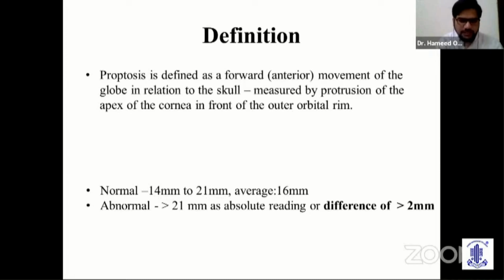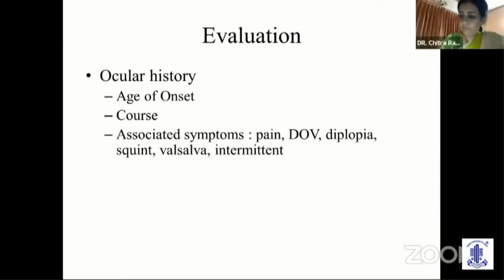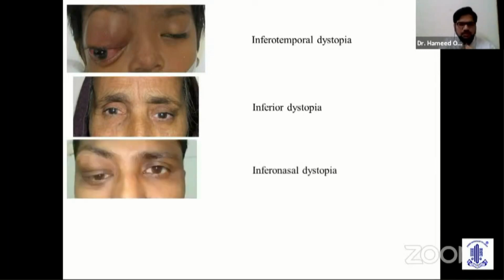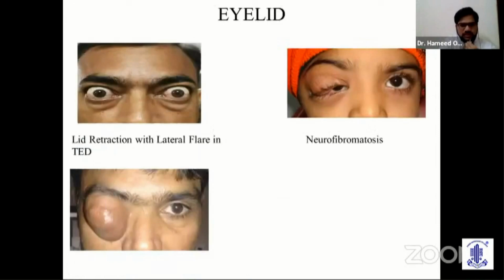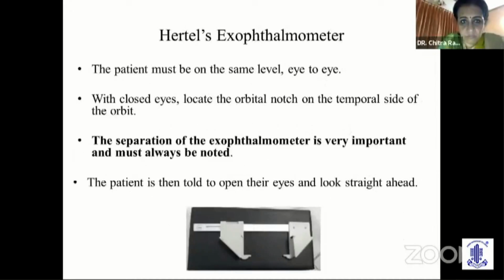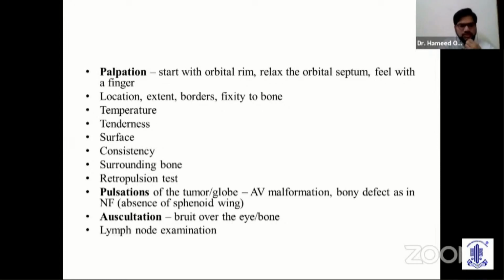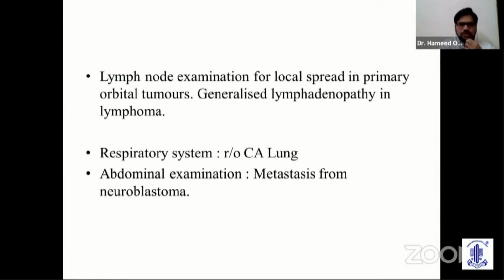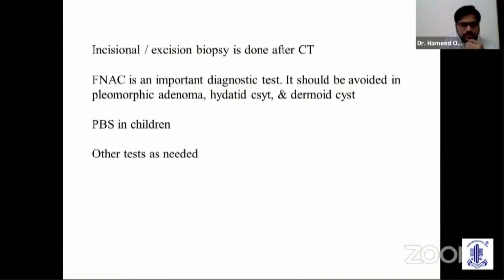Dr Hameed Obedulla - Evaluation of Proptosis - Oculoplasty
AIOS ARC - Taking you forward in Oculoplasty - Don’t ever miss it
The Eye Foundation Academic Education Videos – eye edu academics